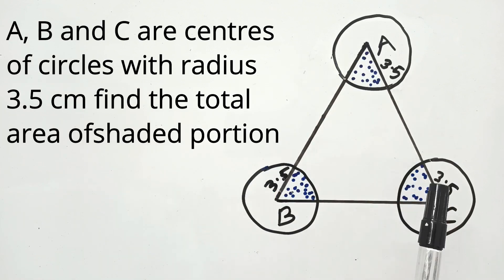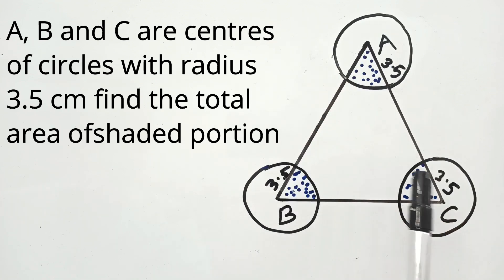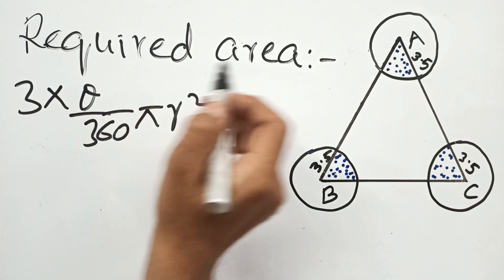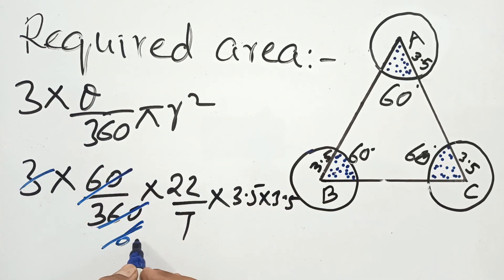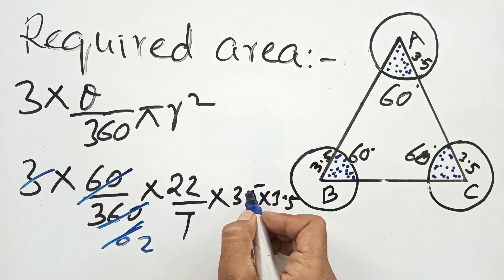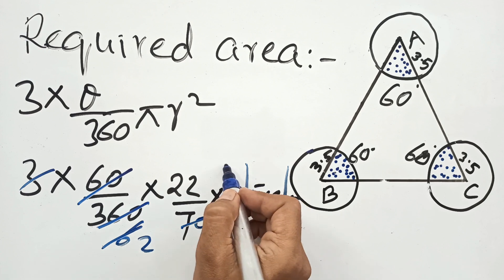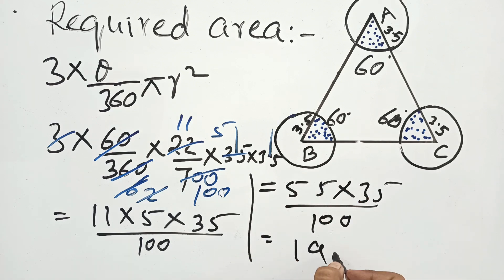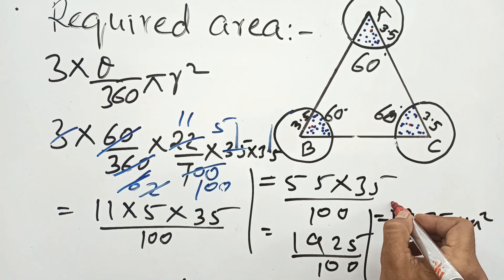area related to circle class 10 | Class 10th Board Maths | important questions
Question : "A, B and C are the centres of circles with radius 3.5 cm each , find the total area of shaded portion "

class 10
maths
new syllabus
ncert
cbse
2024 cbse
cbse 2024
area related to circle
shaded portion
shaded area
triangles
competitive exams
neet
jee
pw
maths teacher
pdhai

strategy
studygram
study motivation
motivation
class x
class10
class10th
study motivation